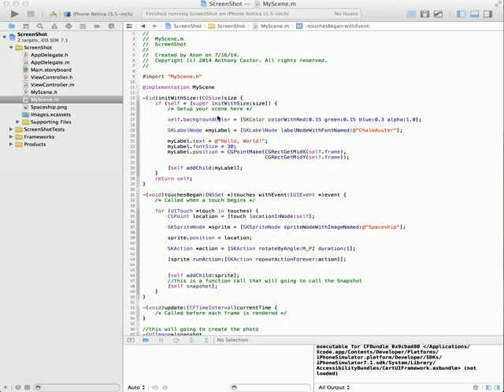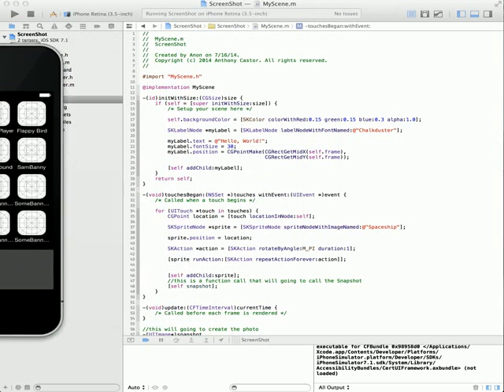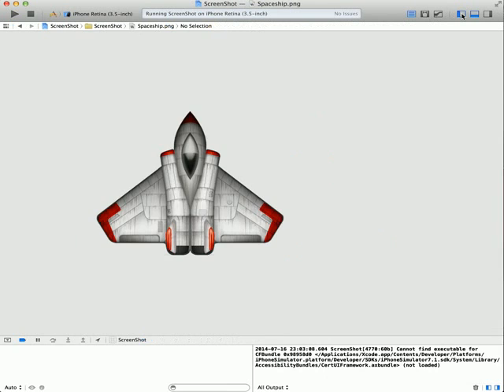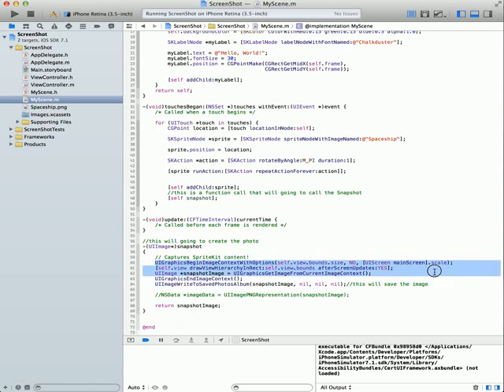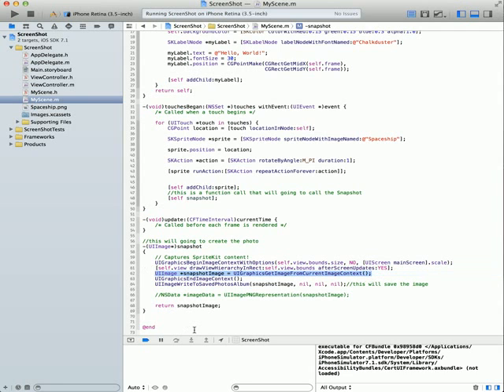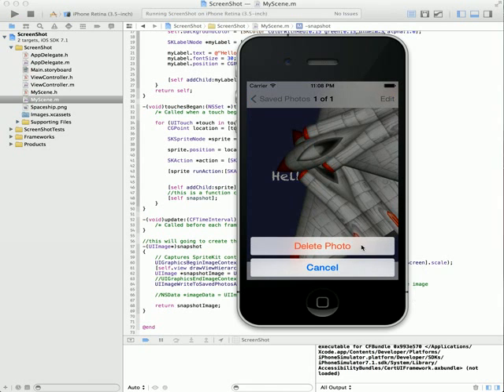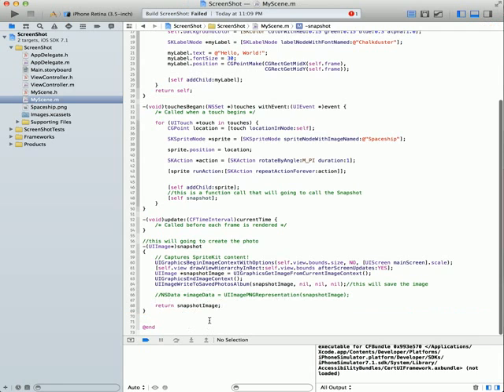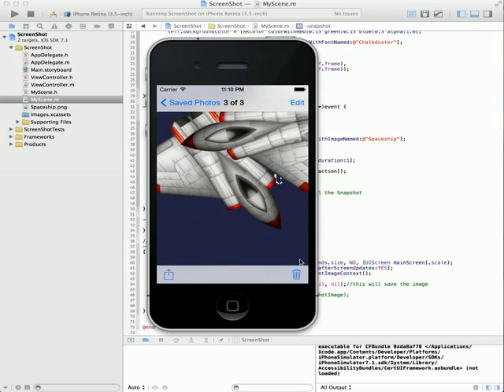IOS Xcode Spritekit Print Screen Application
This is my first tutorial.. please see below for the code thank you.

//this will going to create the photo
-(UIImage*)snapshot
    // Captures SpriteKit content!
    UIGraphicsBeginImageContextWithOptions(self.view.bounds.size, NO, [UIScreen mainScreen].scale);
    [self.view drawViewHierarchyInRect:self.view.bounds afterScreenUpdates:YES];
    UIImage *snapshotImage = UIGraphicsGetImageFromCurrentImageContext();
    UIGraphicsEndImageContext();
    UIImageWriteToSavedPhotosAlbum(snapshotImage, nil, nil, nil);//this will save the image

    //NSData *imageData = UIImagePNGRepresentation(snapshotImage);